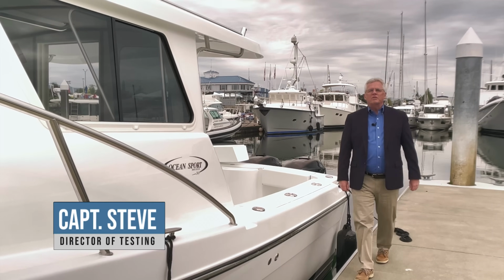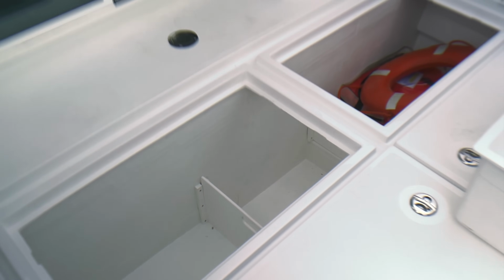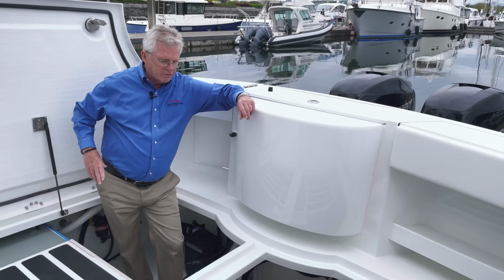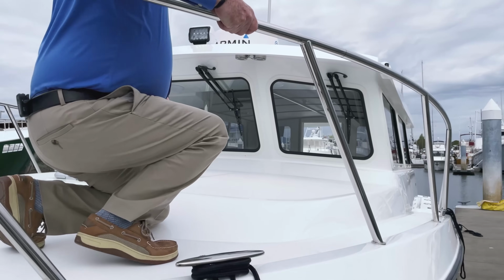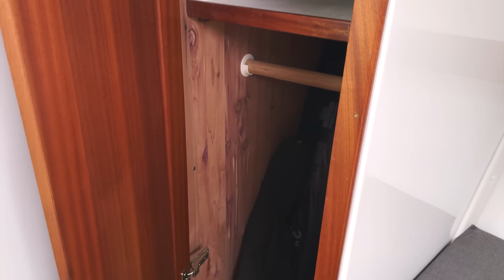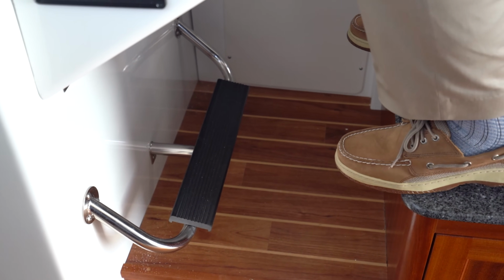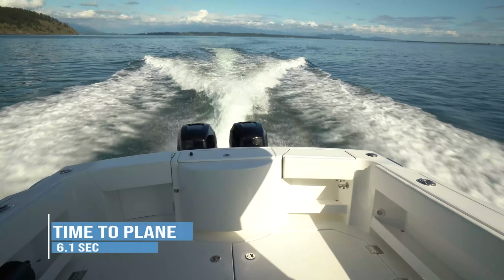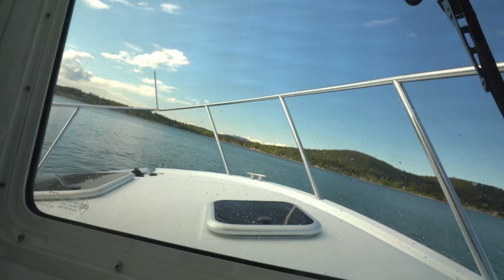Ocean Sport 30 Roamer Test Video 2022 by BoatTEST.com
The Ocean Sport 30 Roamer is a no-nonsense outboard-powered fishing boat built by the folks who manufacture the Nordic Tug brand. She was powered by sterndrives, but Nordic Tug re-designed her stern and beefed up the construction for twin 350-hp outboards that bring many benefits.